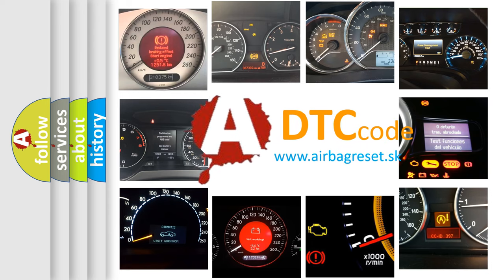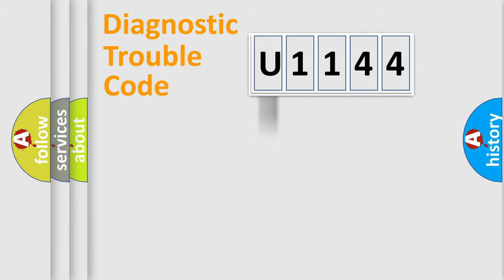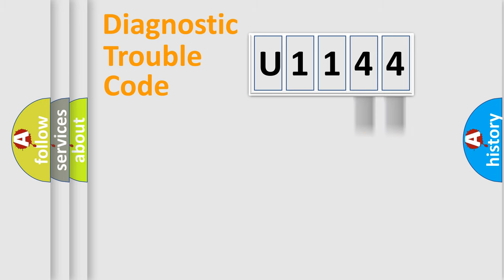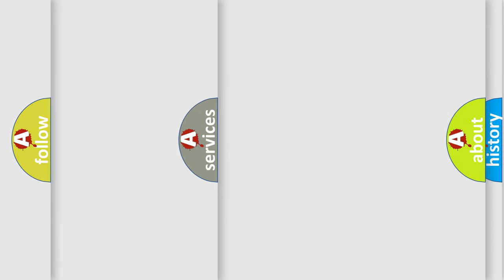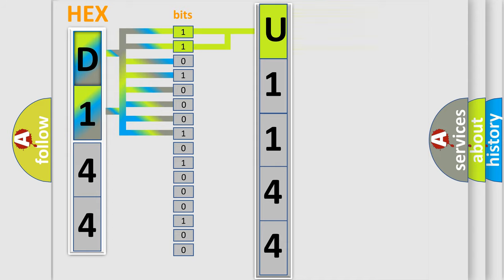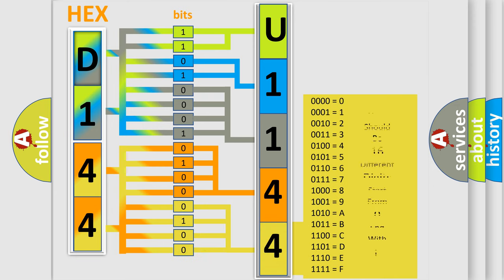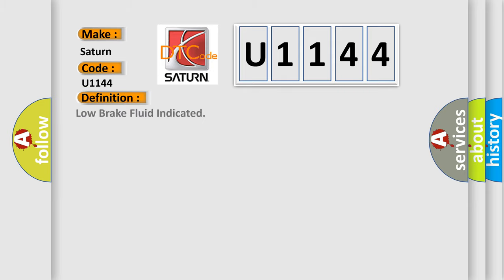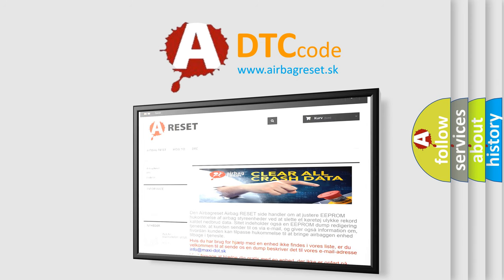DTC Saturn U1144 Short Explanation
Contents:
0:21 Basic DTC analysis according to OBD2 protocol standard.
1:48 Insight into programming
2:58 A diagnostically understandable description of the Diagnostic Trouble Code
3:05 Basic error definition

Make:
Saturn
Code:
U1144
Definition:
Low Brake Fluid Indicated
Description:
Ignition ON.